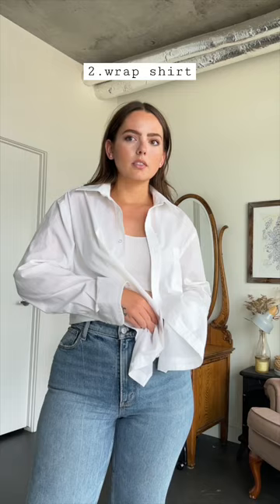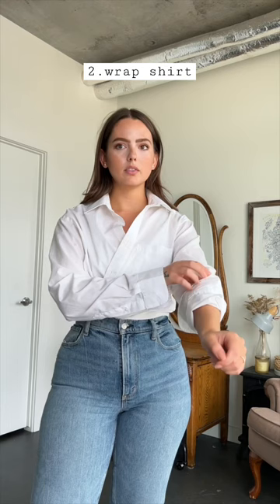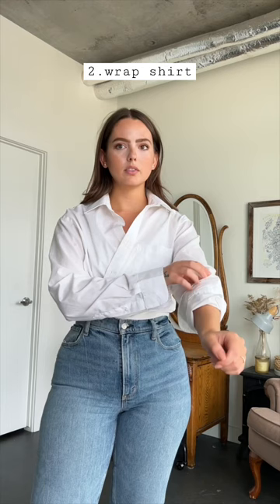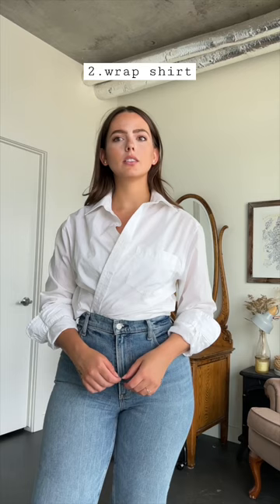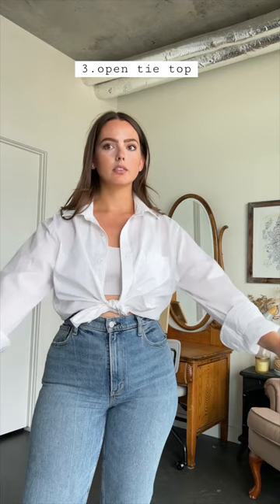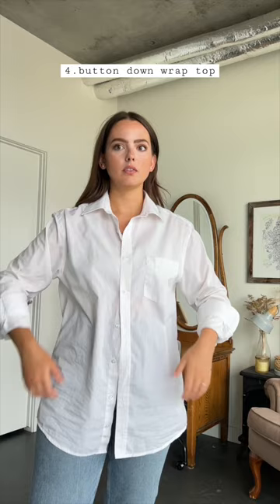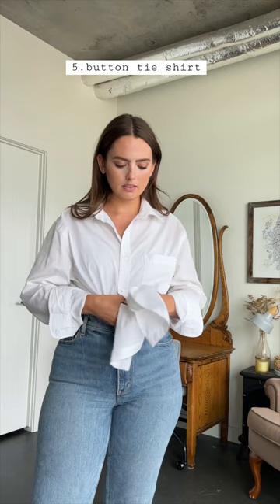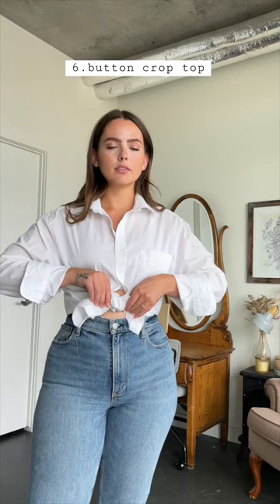6 (more) ways to style a white button down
WAYS TO WEAR A BUTTON DOWN
HOW TO STYLE A BUTTON DOWN
CLASSIC OUTFIT IDEAS
COASTAL GRANDMOTHER STYLE
SLOW FASHION OUTFITS

SOCIALS

SIZING - I’m 5’4” and a US size 6 for reference

This video may contain affiliate links - this does not change the price or the way that you make a purchase; however, I may make a small commission which helps support our content. Thank you!

Some of the pieces I share are PR products. Unless disclaimed, I am not contracted to promote the item. I only ever share items that I’m truly a fan of, and work with brands I personally align with.